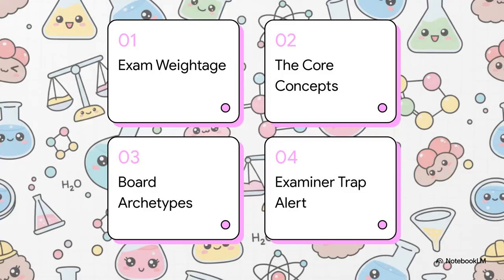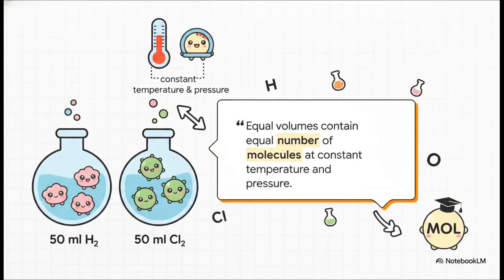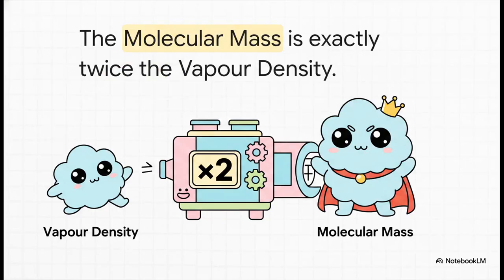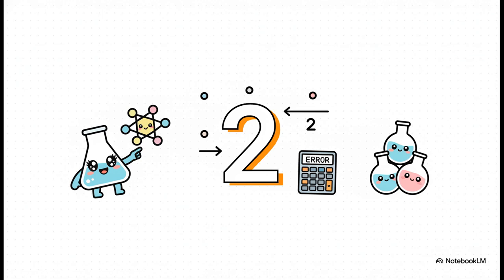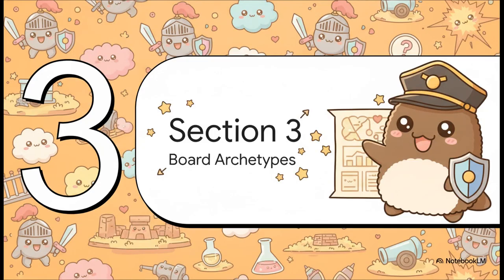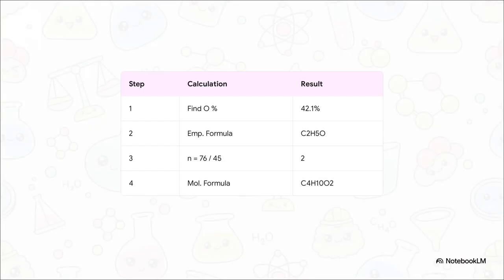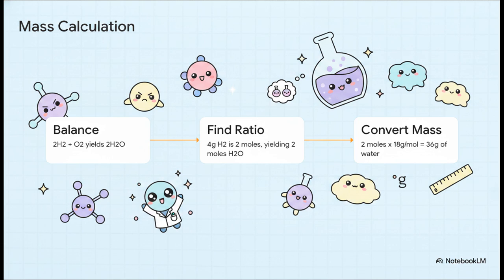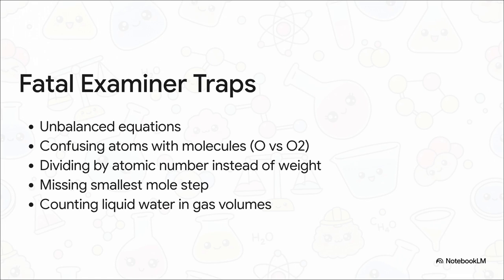Mole Concept & Stoichiometry Class 10 ICSE One Shot | Every Board Numerical Model Included! 🎯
Class 10 ICSE Chemistry: Mole Concept & Stoichiometry | Master Class & Secret Exam Traps 💥

Video Overview
In this ultimate "One Shot" masterclass, we break down the most feared chapter in the ICSE Class 10 Chemistry syllabus: Mole Concept & Stoichiometry. Designed specifically for the 2026-27 batch, this video bypasses useless theoretical bloat and hands you a foolproof, systematic framework to tackle every numerical model tested by the board. From avoiding the notorious "Liquid Water Trap" in Gay-Lussac’s Law to setting up the perfect 5-column table for Empirical and Molecular formulas, you will learn the exact step-by-step presentation required to score full marks in both Section A and Section B.

Are you terrified of Mole Concept numericals? You are not alone. In this video, we flatten the learning curve for ICSE Class 10 Chemistry: Mole Concept and Stoichiometry.

We cover all the core models strictly according to the latest ICSE syllabus:

Gay-Lussac's Law of Combining Volumes & Avogadro's Law

Vapour Density and its relationship with Molecular Mass

Empirical and Molecular Formula calculations (with the exact 5-column exam template)

Stoichiometric calculations involving Mass-Mass, Mass-Volume, and Volume-Volume relations.

Make sure to grab the free lecture notes from the link below to follow along with the solved examples.